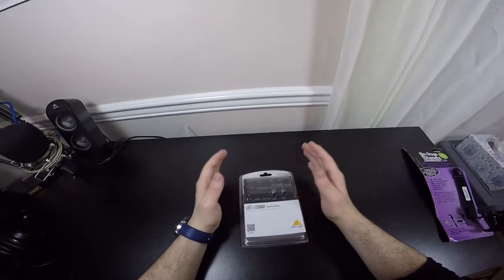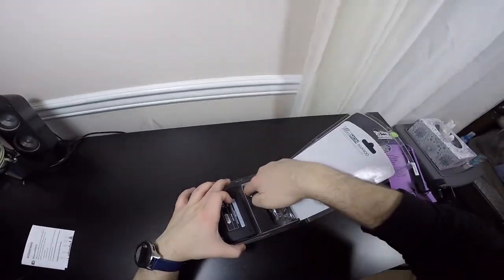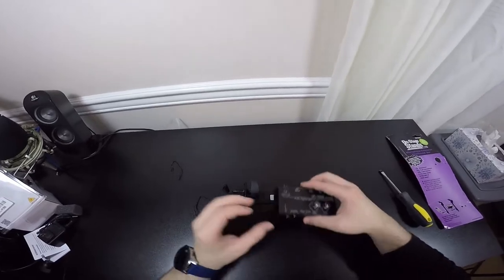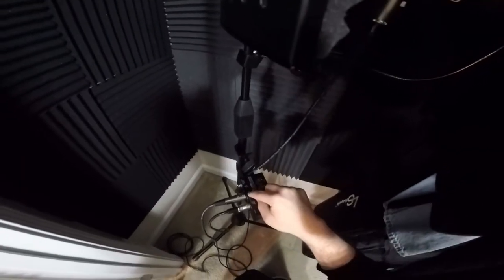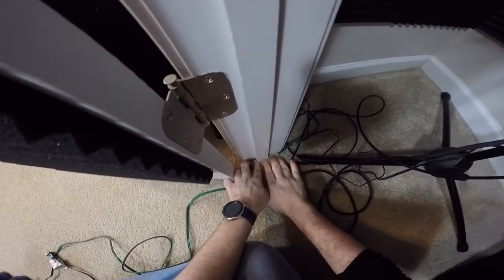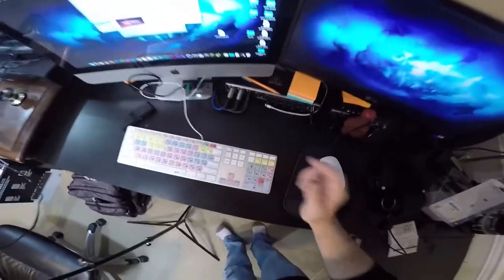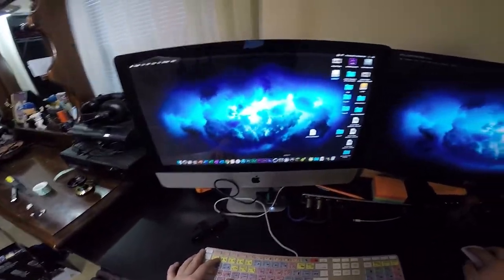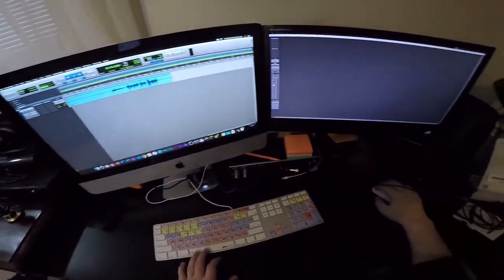UNBOXING/SETUP/REVIEW: Behringer's "MicroMon MA400"